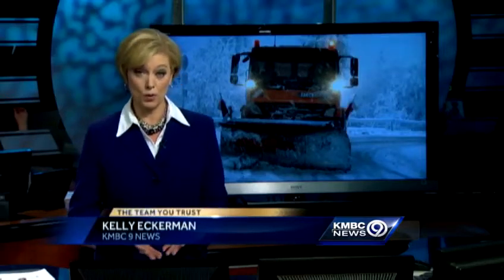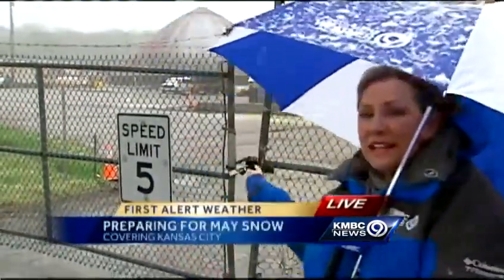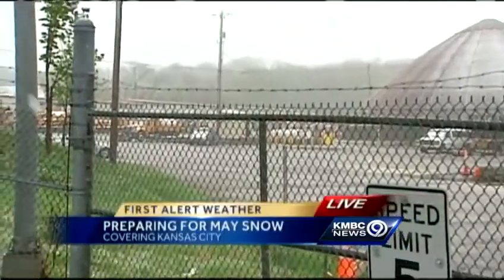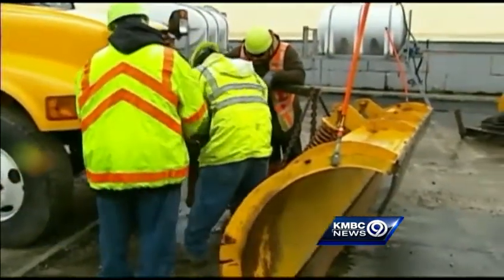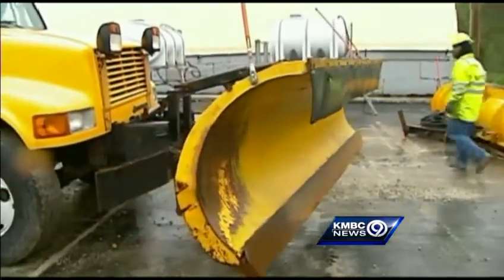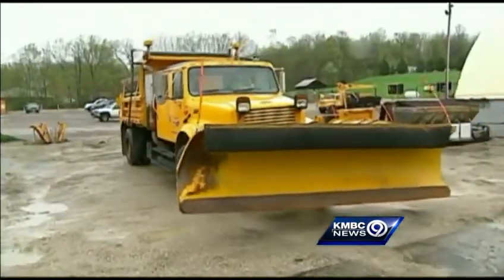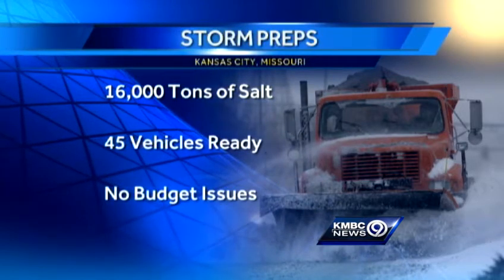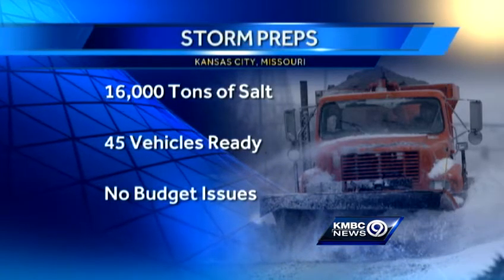Road crews get ready for freak May snowstorm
Road crews spent Thursday putting blades back on snowplows so they could be ready for the rare May snowstorm moving through the area.